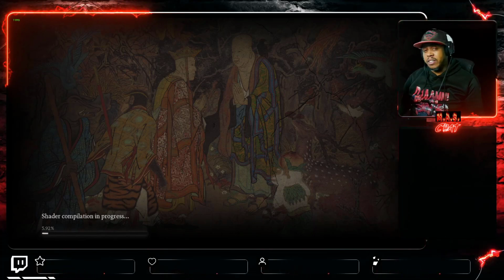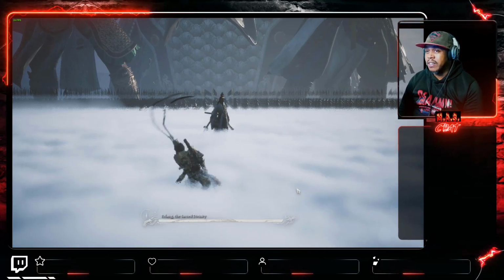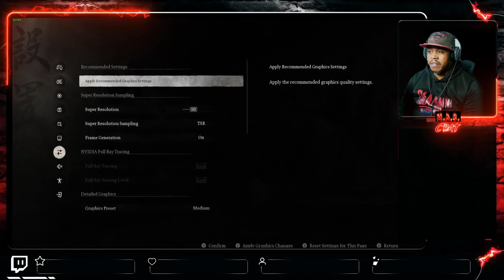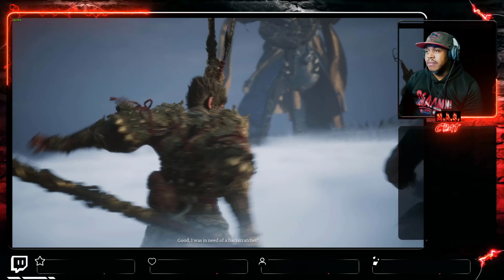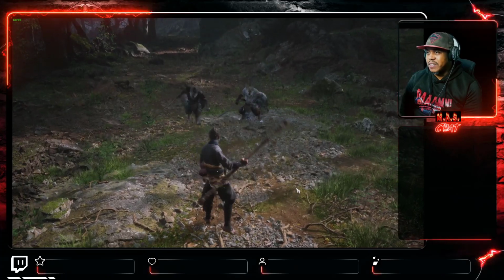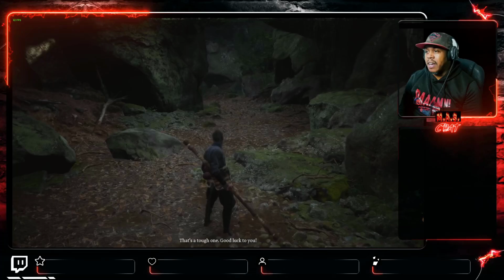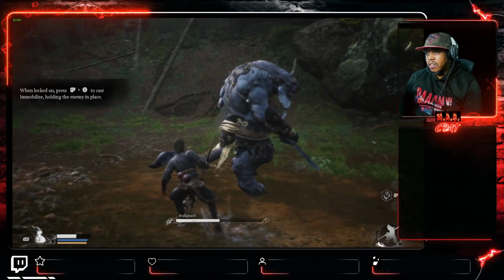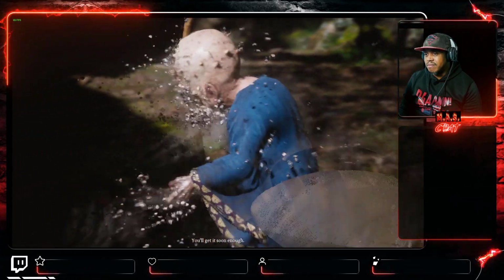First Impressions of Black Myth: Wukong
We got our hands on the new release Black Myth Wukong and here are my early and first Impressions of the game.